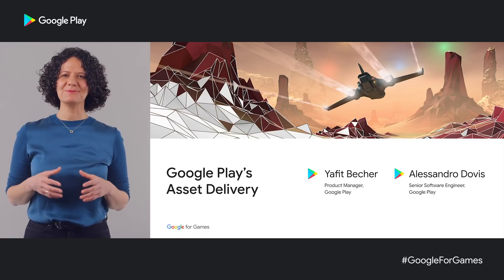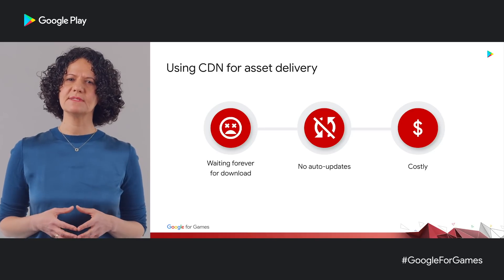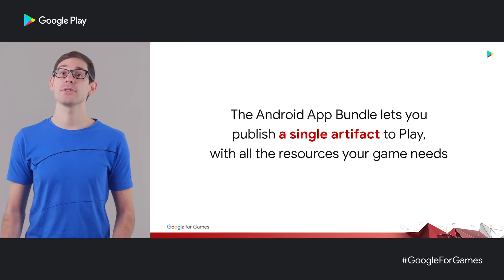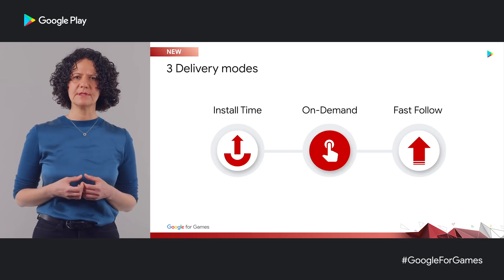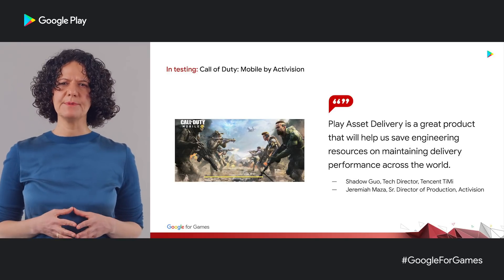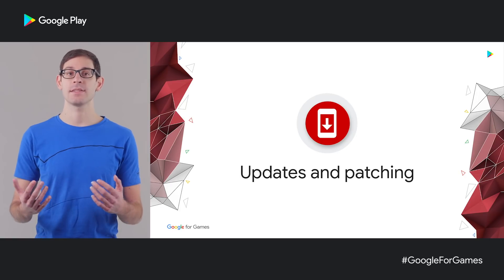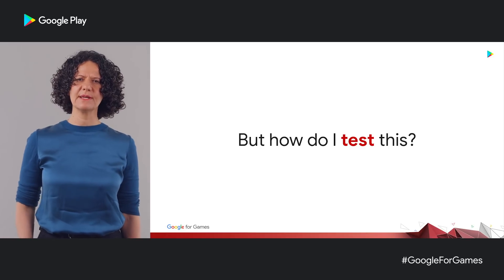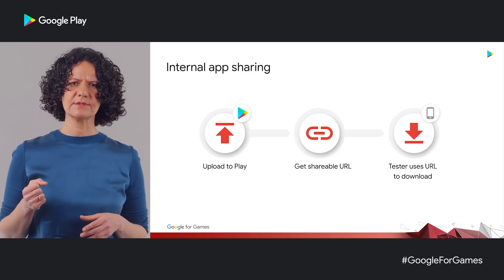Google Play Asset Delivery for games: Product deep dive and case studies (Google Games Dev Summit)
Optimize your game delivery with the new App Bundle for games, which
enables free, customizable delivery of large game assets. Learn about the flexible delivery modes, texture compression targeting, and automatic updates, which lets you rely on Play to deliver the right assets to the right devices at right time.

Catch up on all of the announcements from our Google for Games Developer Summit and learn about all of the offerings we have to help game developers building on Android

Speakers: Yafit Becher, Alessandro Dovis

We'd love to hear your feedback. Please take this short survey to help us improve on future sessions

event: Google for Games 2020; re_ty: Premiere; fullname: Alessandro Dovis, Yafit Becher;